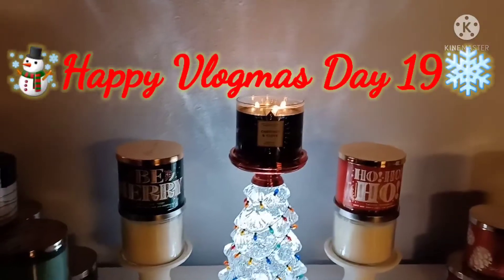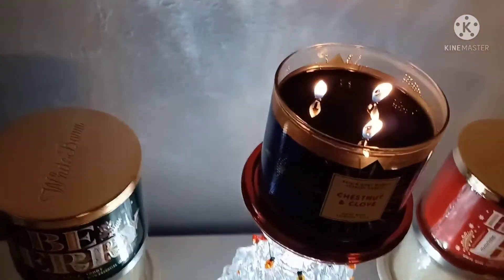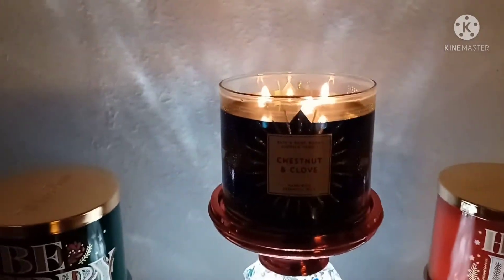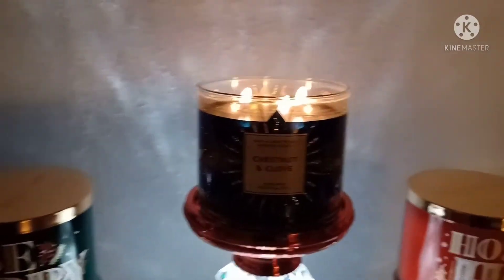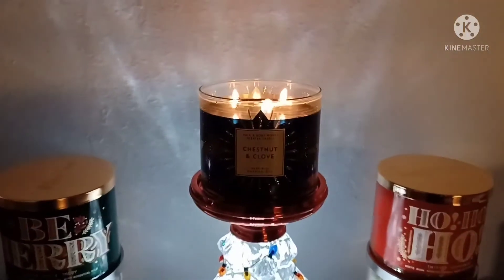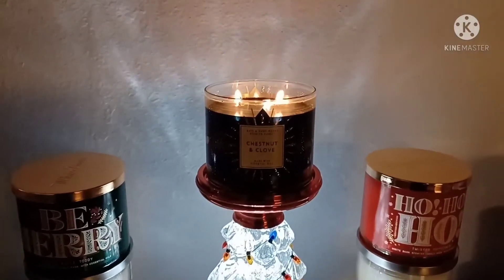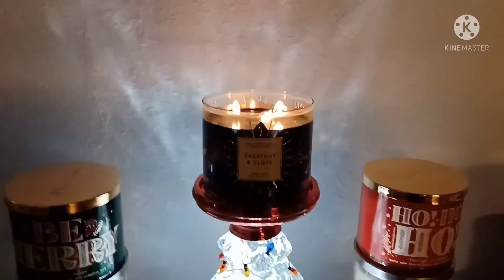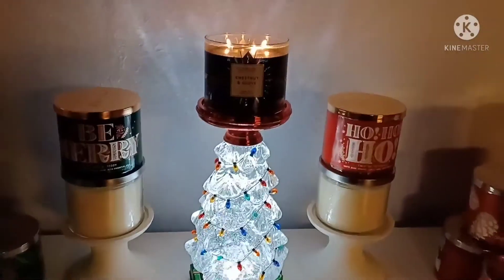12 Days of Candles| ☃️Vlogmas Day 19❄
On the 6th day of candles we are burning Chestnut and Clove.